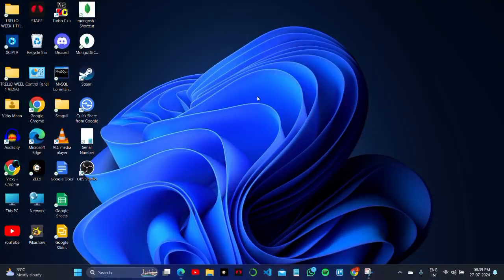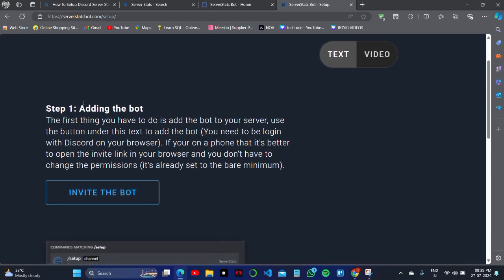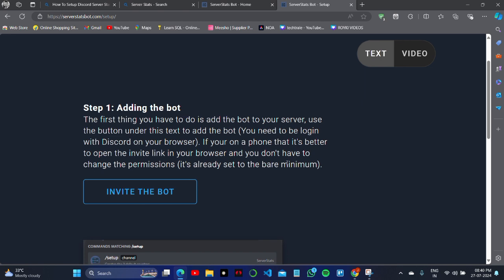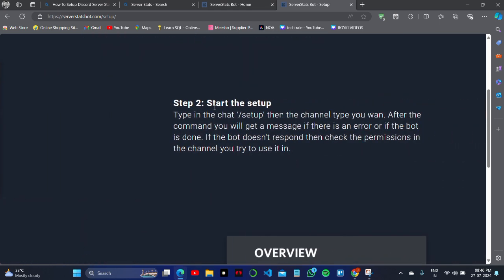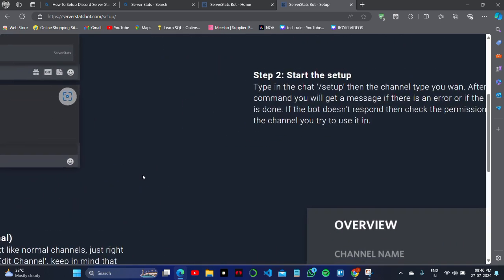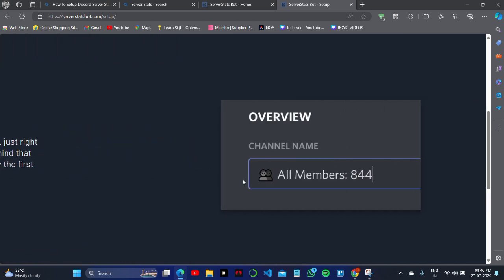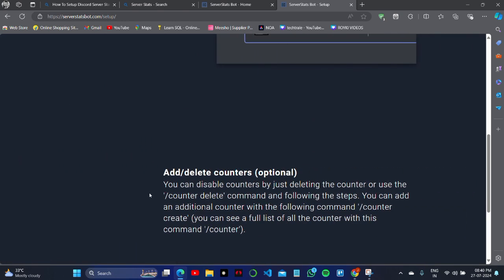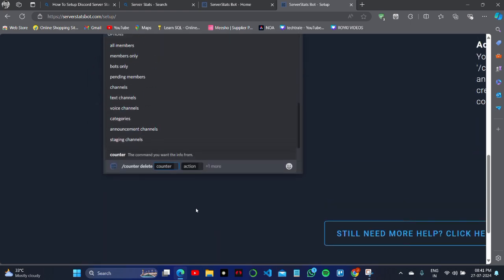How To Setup Discord Server Stats - STEP BY STEP (2025)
Welcome Here's How To Setup Discord Server Stats.